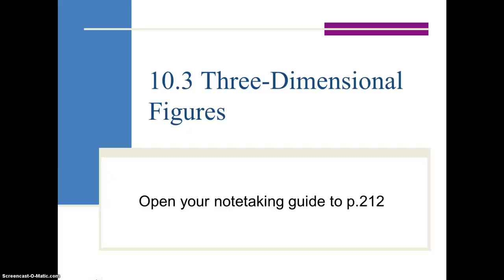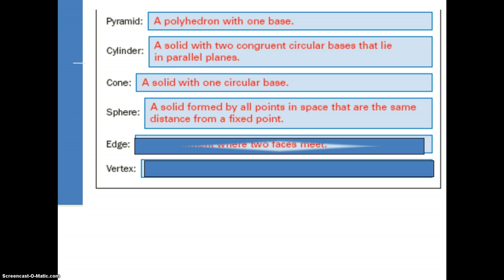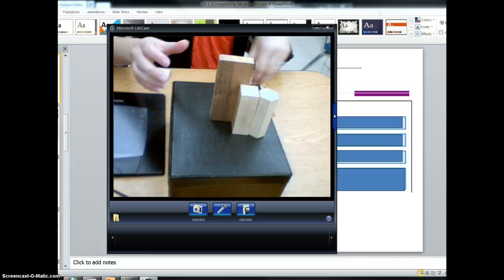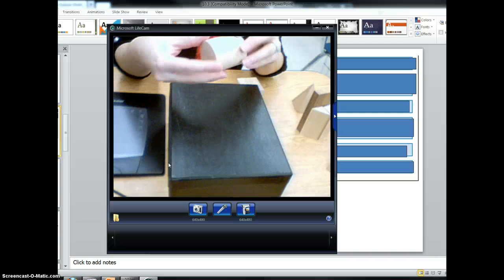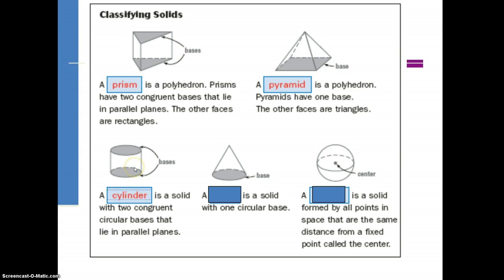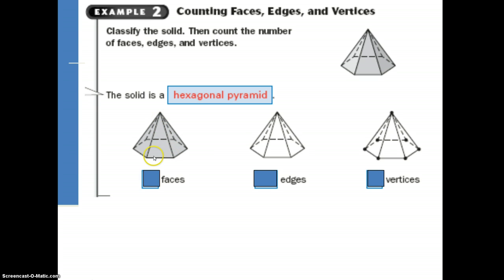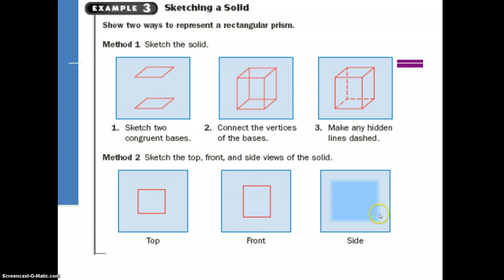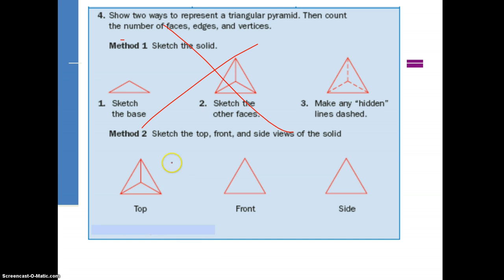Lesson 10.3:PA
Lesson 10.3